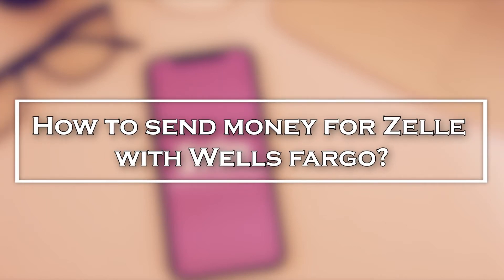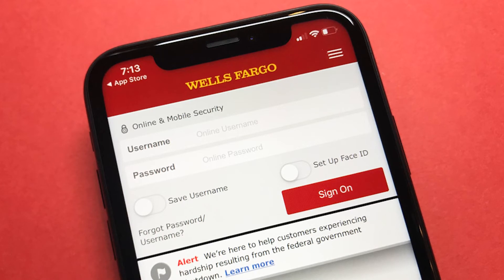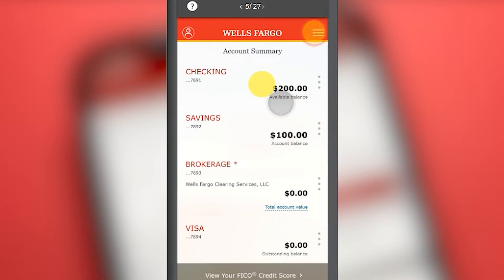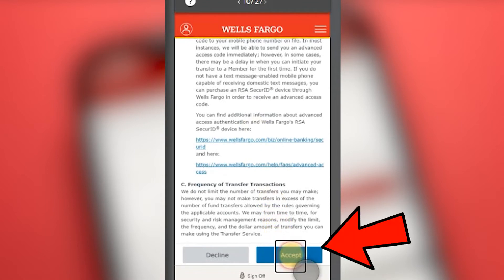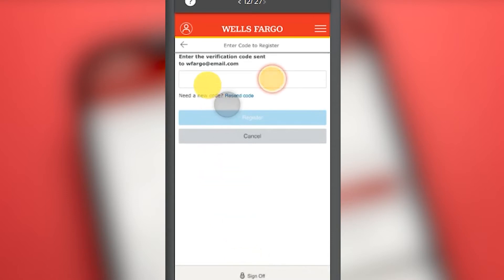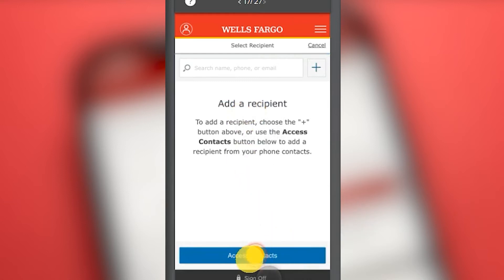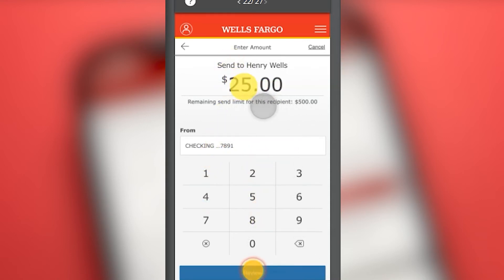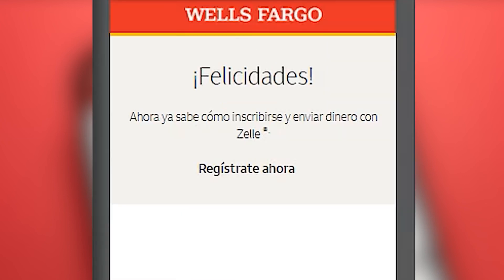≫ How to Send Money with Zelle Wells Fargo 🤑 SETUP and USE ➕ How Works?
🚀 In this VIDEO WE SHOW YOU how to SEND MONEY BY ZELLE using Wells Fargo mobile banking, ✅ We show you step by step!

✅ Our video is very efficient, short, didactic, we show you step by step how to activate Zelle in Wells Fargo, if you are a bank customer and need to send money through Zelle through its App, THIS VIDEO IS FOR YOU!

🤑 Zelle is one of the most efficient ways to send money to almost anyone in the United States.